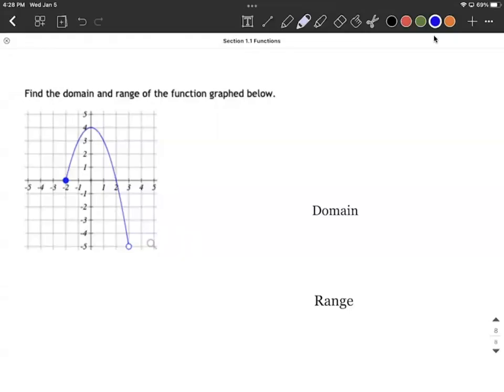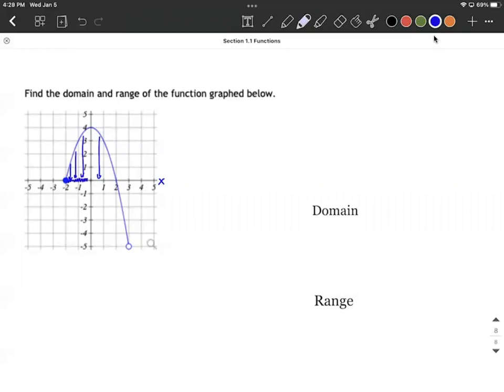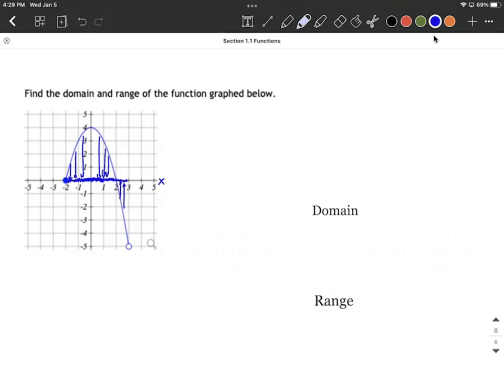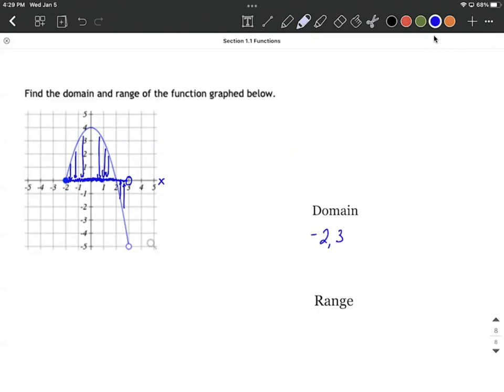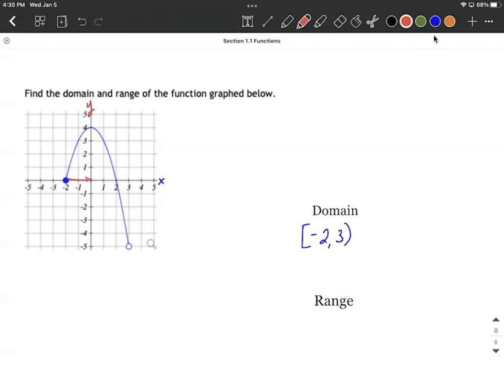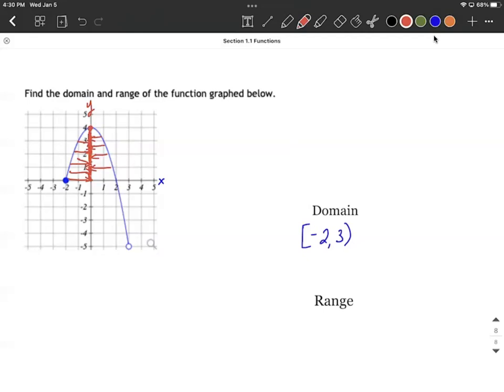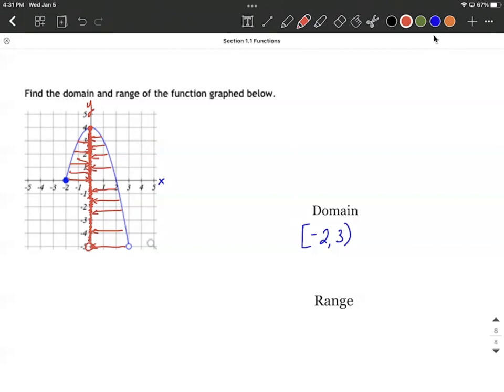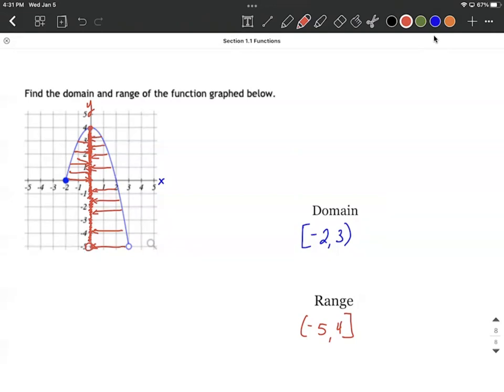Find domain and range of graphed function, solutions in interval notation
In this example problem, we are given a graphed function and find its domain and range.  Our solutions are then given in interval notation.